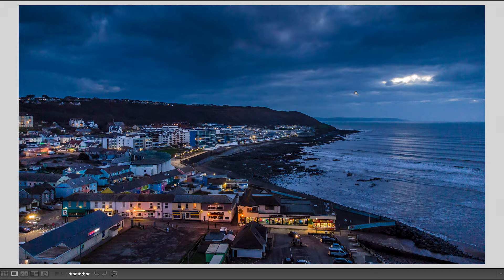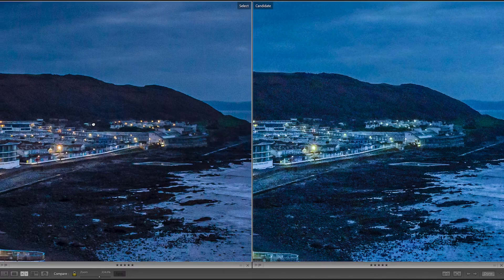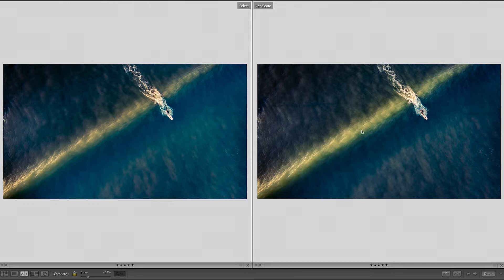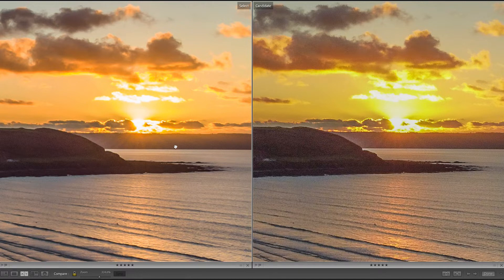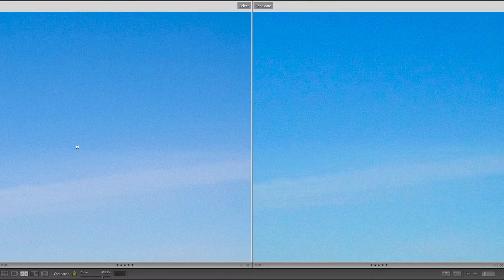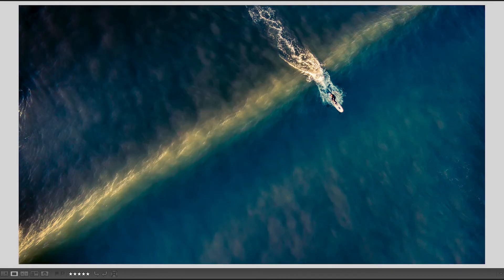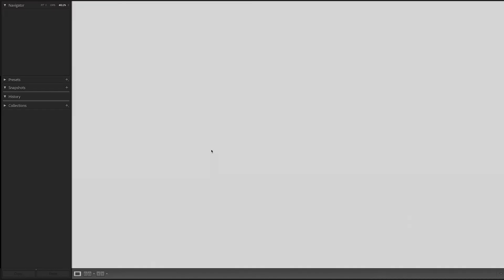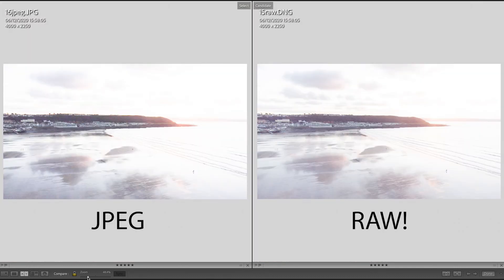DJI Mini 2 drone RAW V JPEG image quality comparison. Editing in Lightroom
Using Adobe Lightroom to edit Raw and jpeg images captured on the DJI Mini 2 drone. I apply develop settings to push the files, show what is possible and compare the quality of the two file formats.